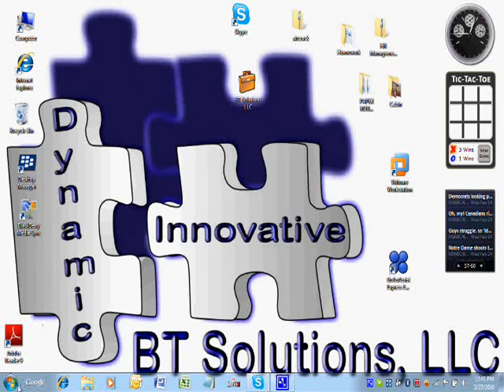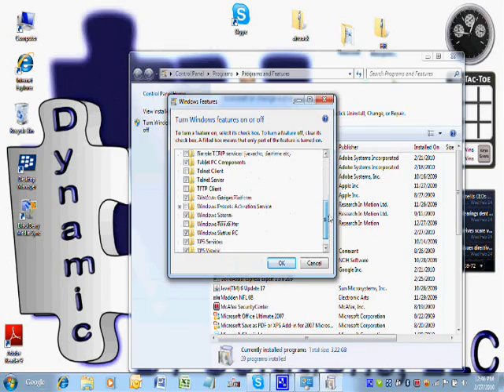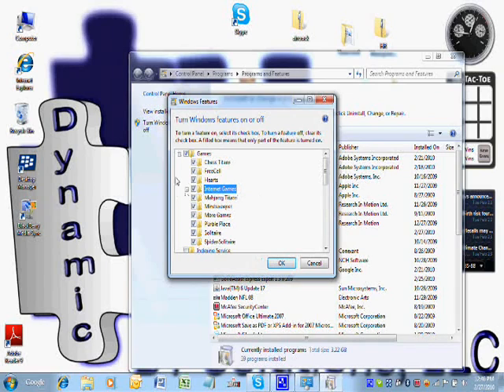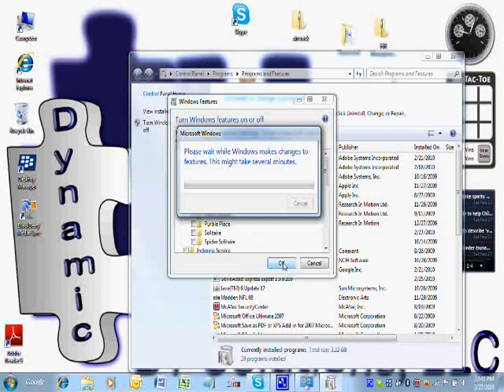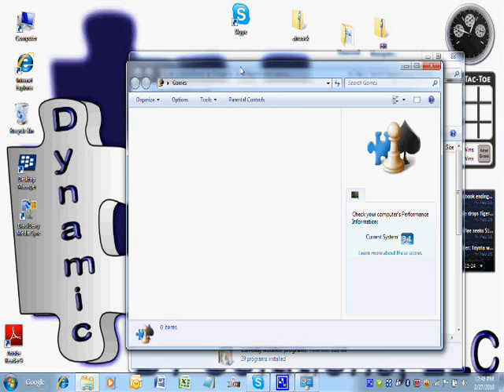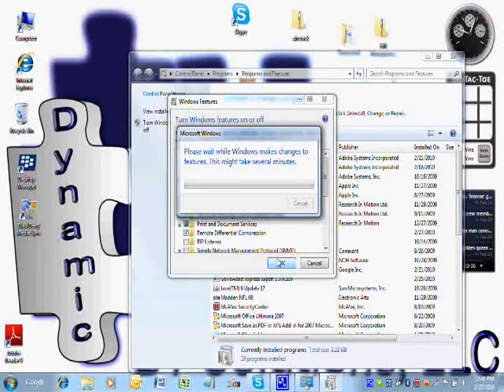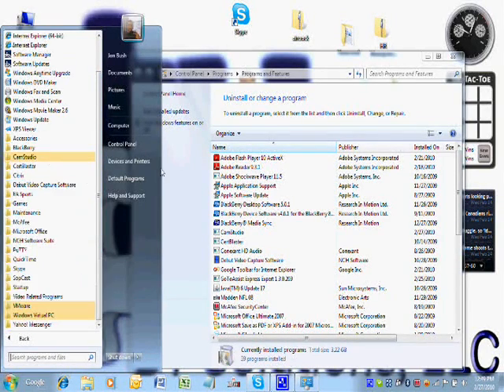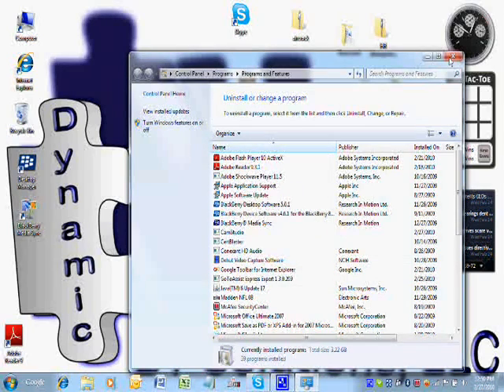Limit Employee Access in Windows 7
How to restrict users access to particular features in Windows 7 or Windows Vista.